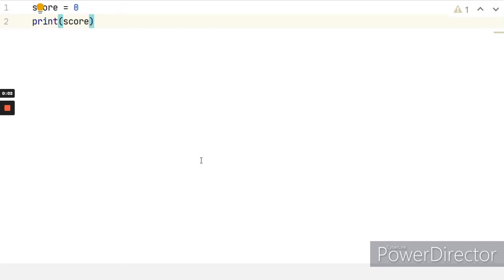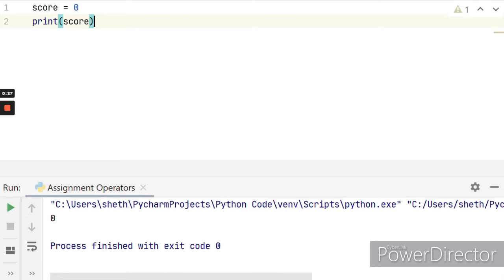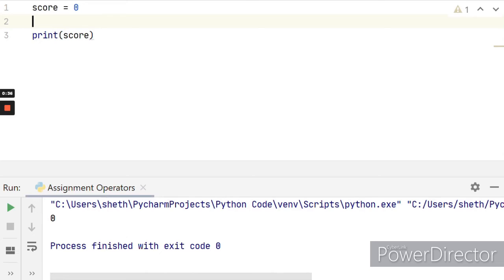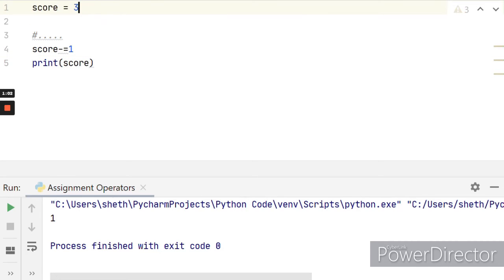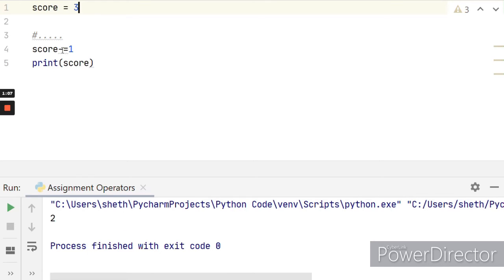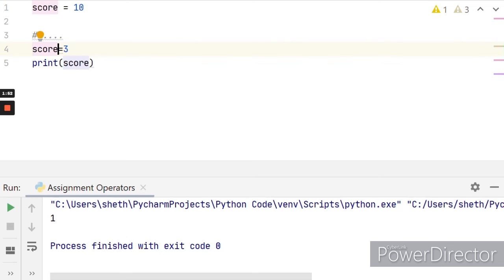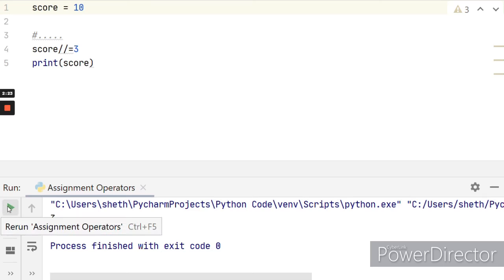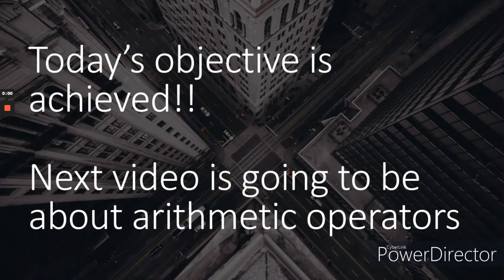Assignment Operators in Python Language - Operators Part 2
Welcome back to Robotics Automate Academy! Today's agenda is to learn assignment operators. Today's video is mostly based on variables. Additionally, watch my operators and unary operators videos if you haven't watched it already.

All links are provided below. Just scroll down and you'll find all the python language-related videos.

All the details are provided at the end of the video or you can find it on my channel. I will see you in my next video, till then have a fabulous day.